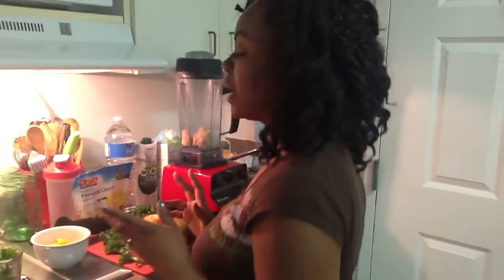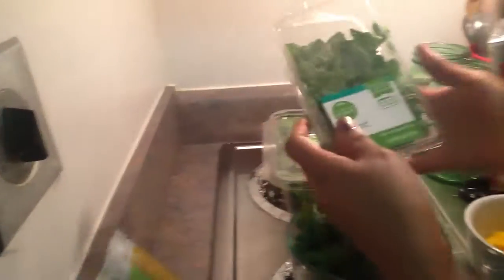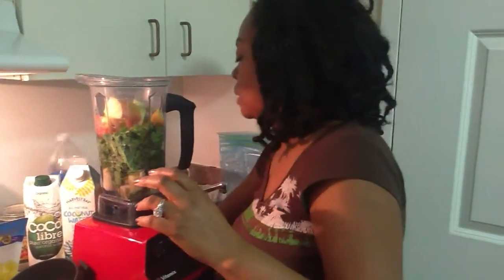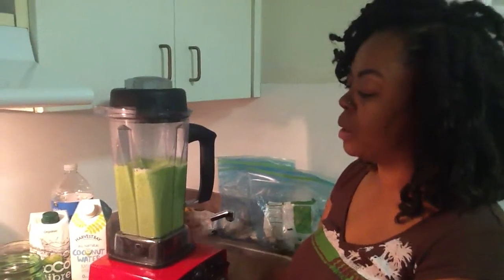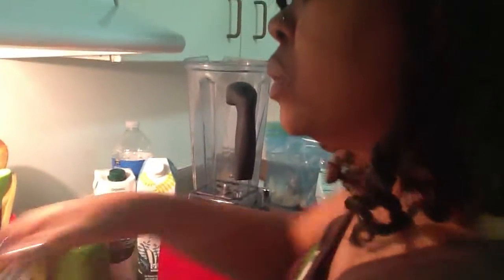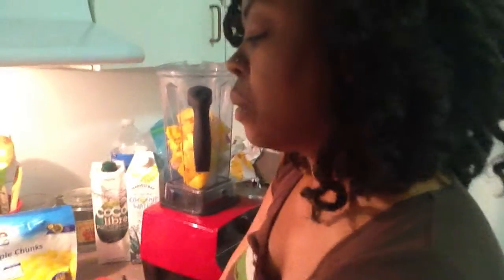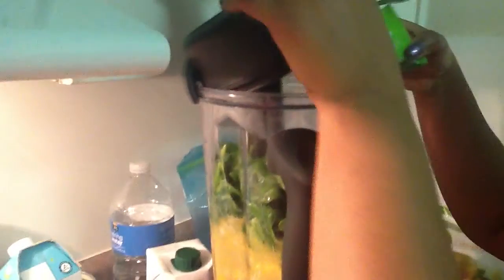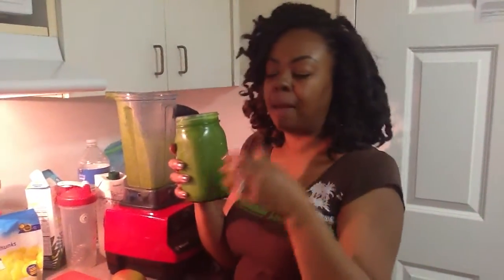Green Smoothie 101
Eating clean in 2015 a quick green smoothie tutorial. An easy delicious way to add greens to your daily routine.